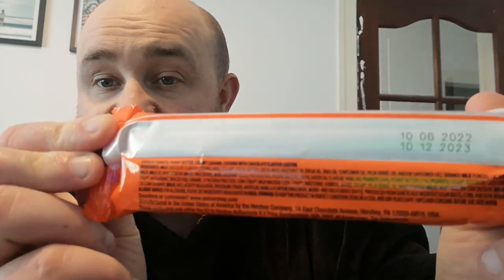Reese's Nutrageous -- Snack Tube